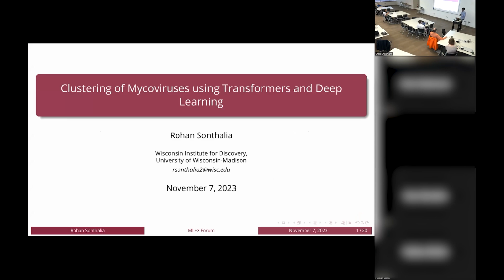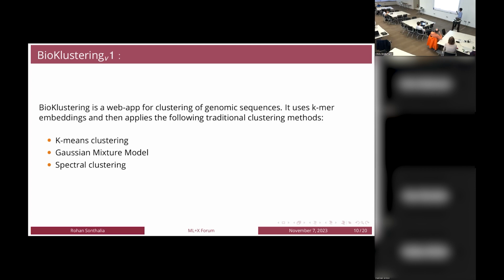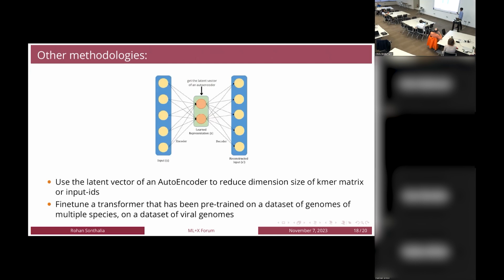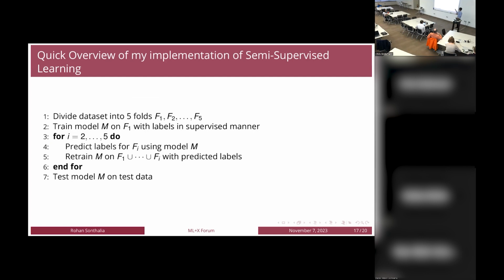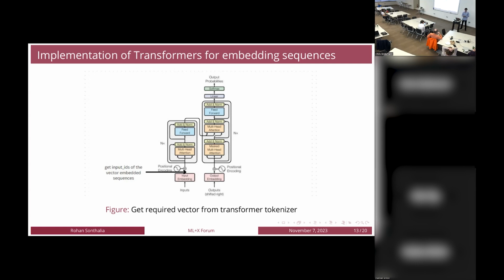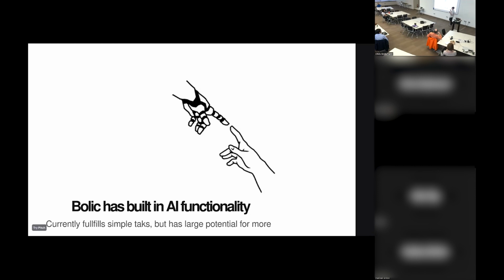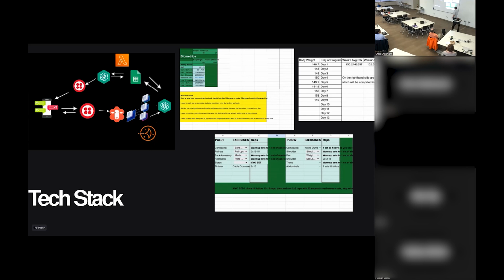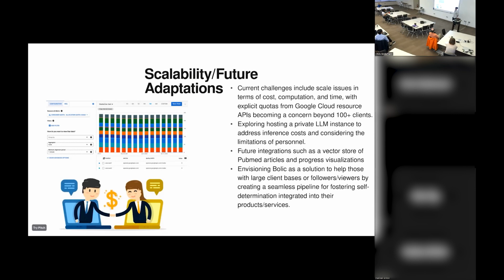LLMs in Genomics And Health Coaching (2023-11-07)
), each monthly forum highlights two machine learning applications that share a theme followed by communal discussions.

1. Clustering of genomic sequences of mycoviruses using deep learning, Rohan Sonthalia

2. Spurring self-improvement and intrinsic motivation using LLMs and reinforcement learning, Michael Roytman